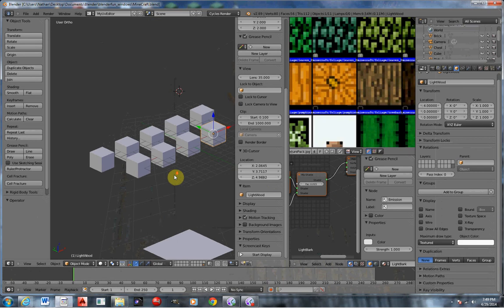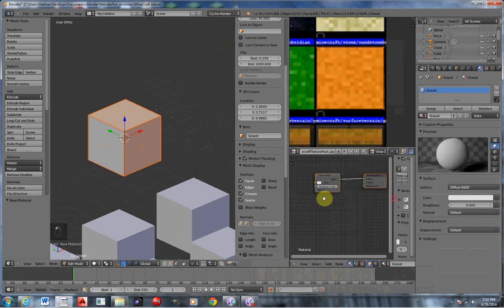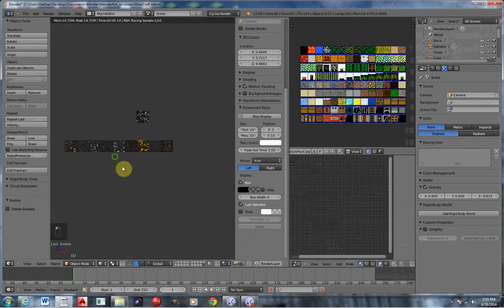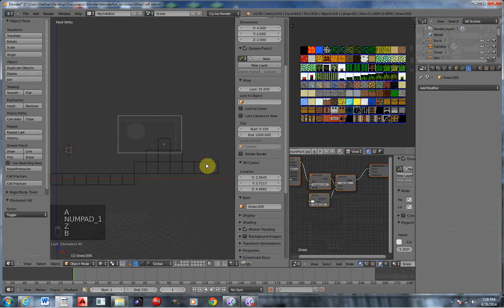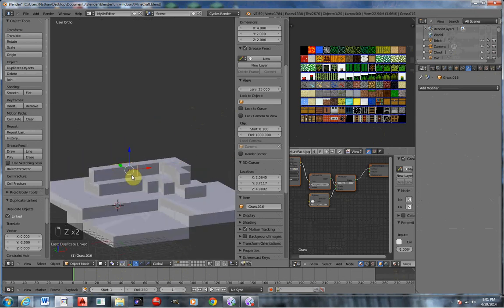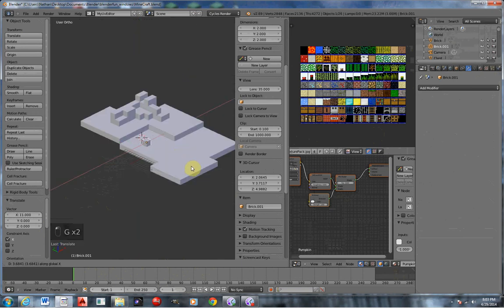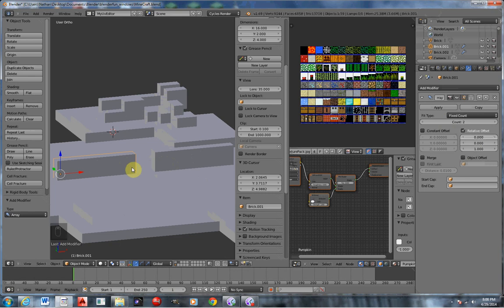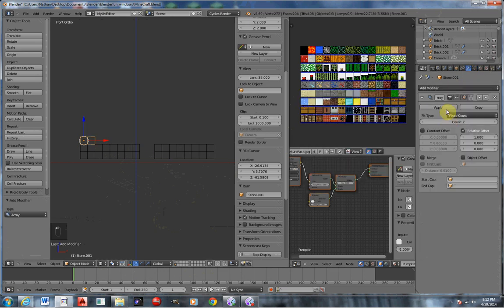Minecraft Blender Animation Tutorial 1 : Starter Scene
MineCraftWorld